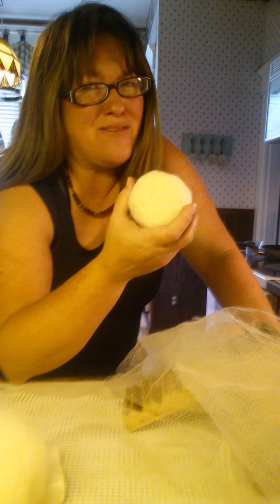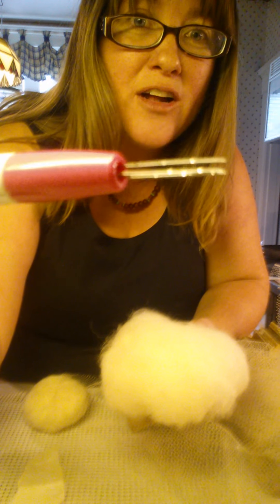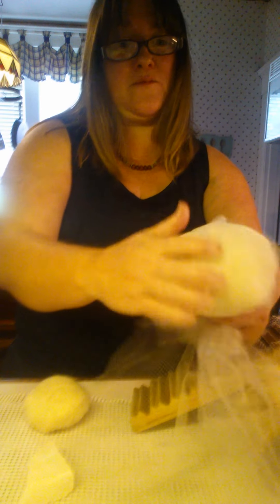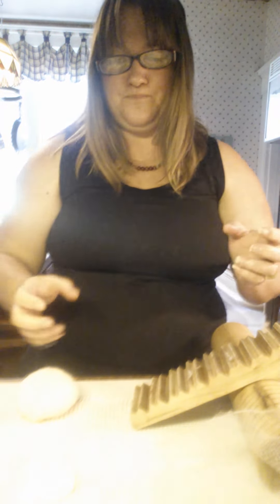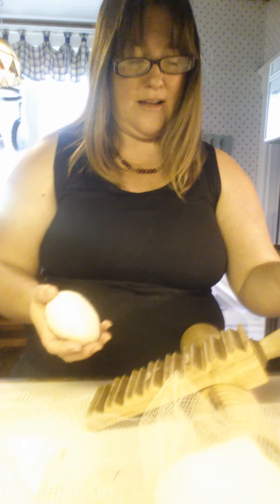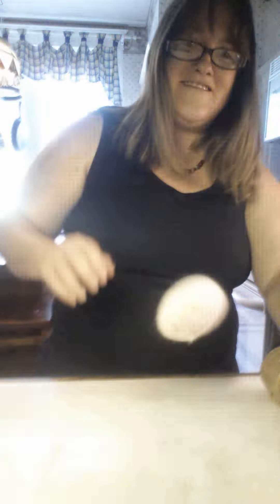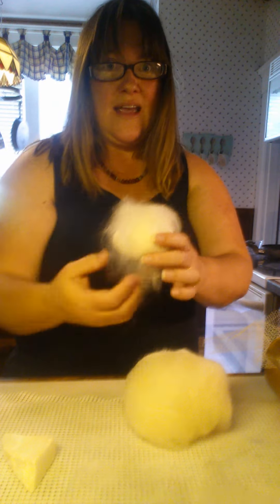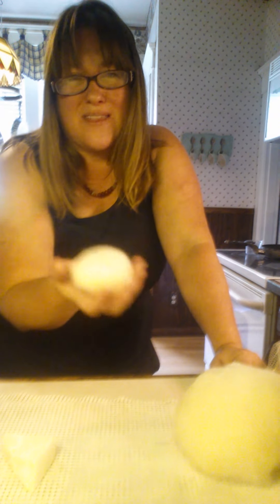WoolEnvy: How to make Wool Dryer Balls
How to make wonderful little wool dryer balls for teacher gifts, hostess gifts and more